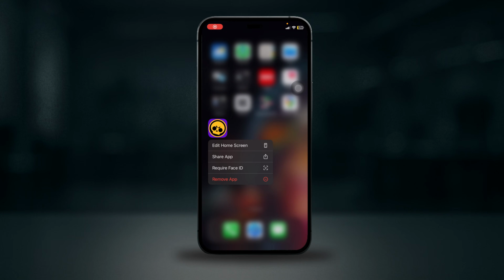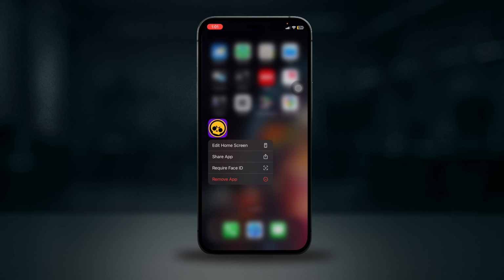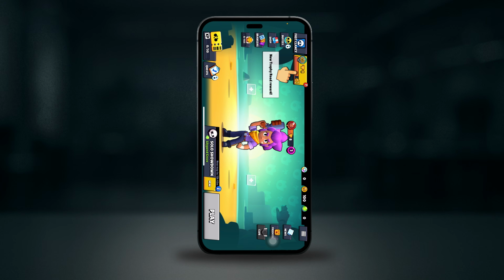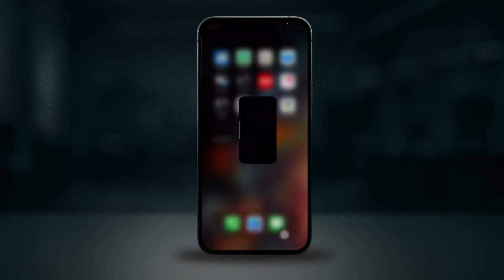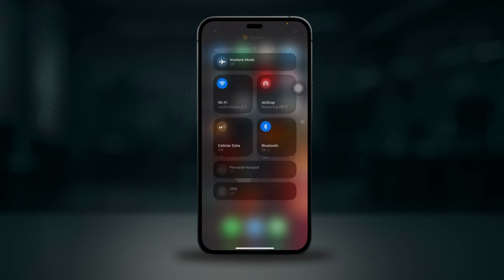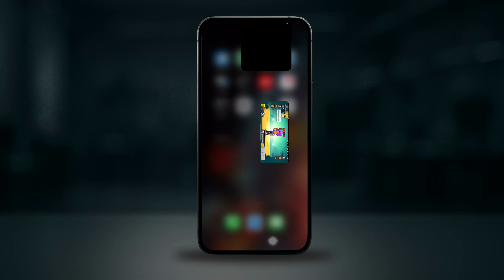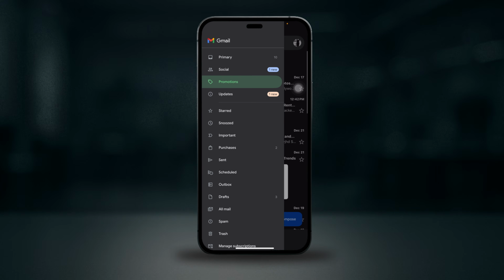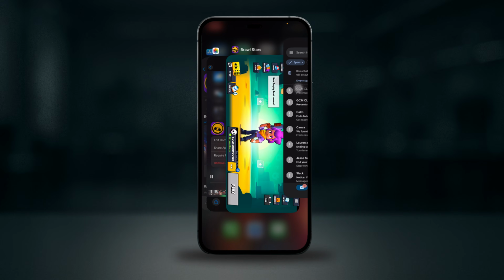How to Fix Brawl Stars Login Failed Error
Seeing a login failed error in Brawl Stars and can’t access your account? In this tutorial, I’ll show you safe and official ways to fix Brawl Stars login errors on Android and iPhone. These steps help restore access to your account without losing progress.

What you’ll learn:

Common reasons for login failed errors in Brawl Stars

How to troubleshoot Supercell ID and account issues

Steps to clear cache, restart, or reinstall the app

Tips to prevent future login problems